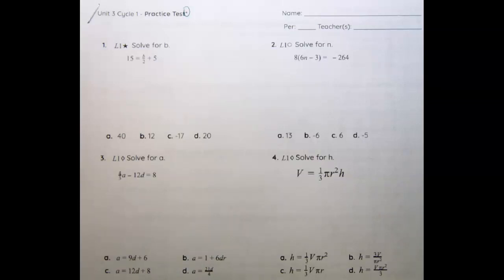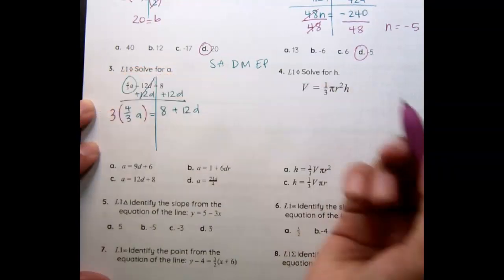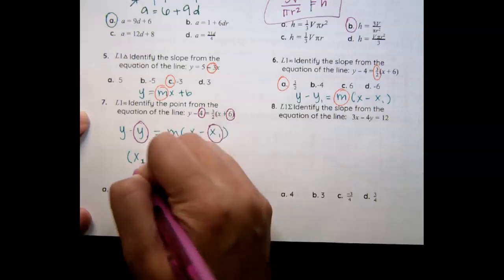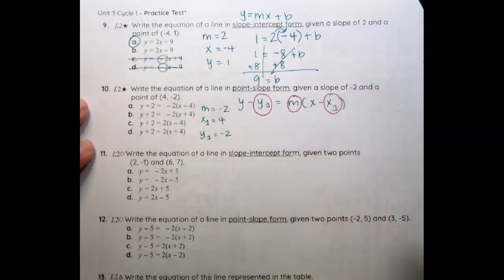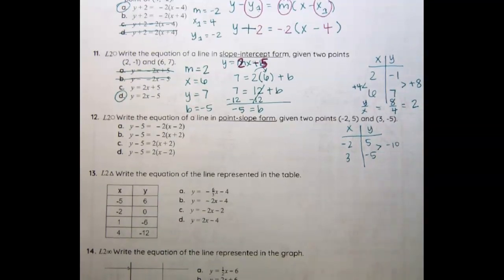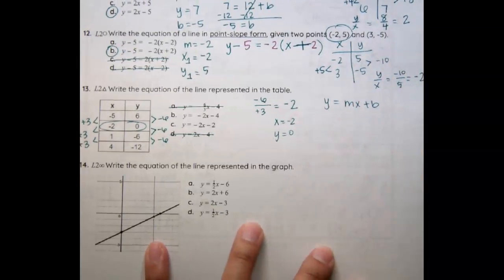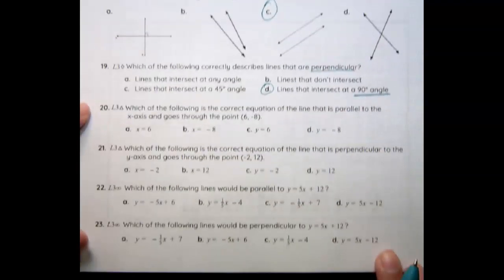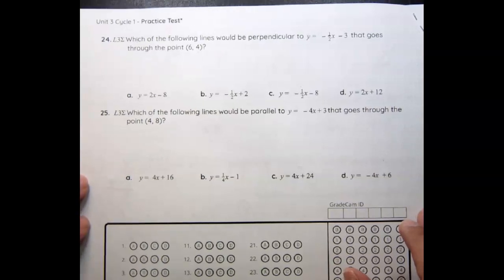Unit 3: Practice Test Version 2